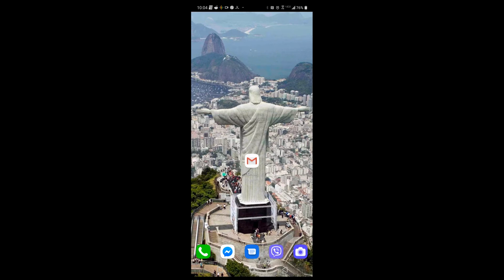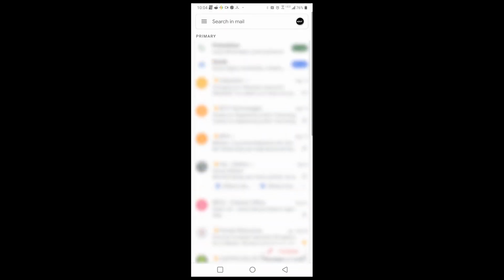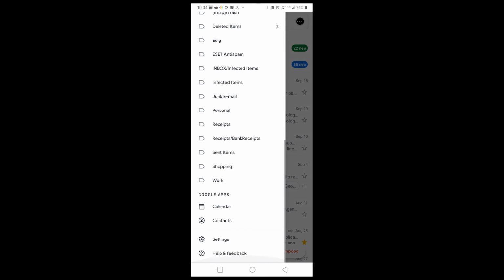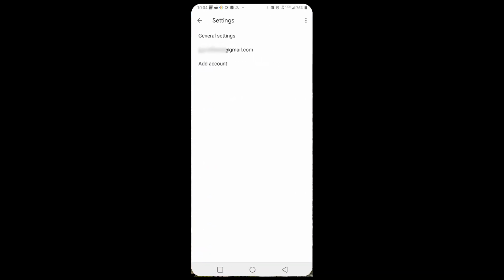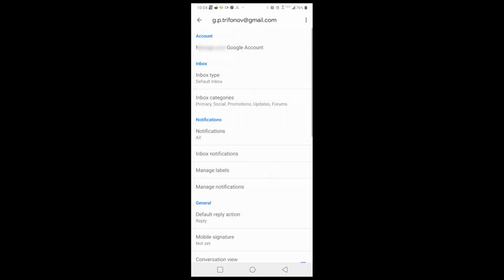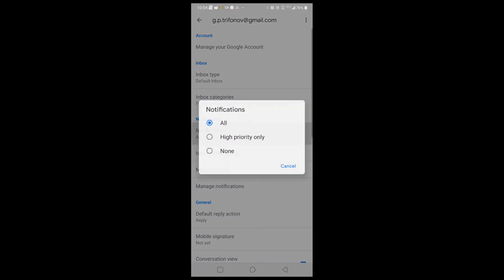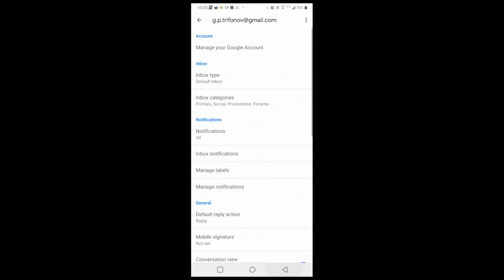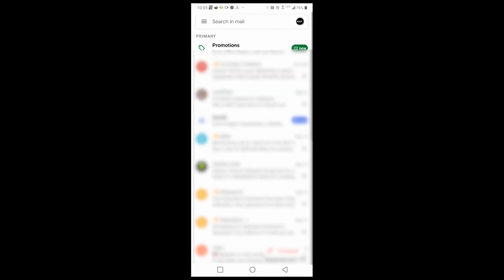Fix: Gmail not getting notifications for new emails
Emails going to updates folder are not showing up as notifications. I made this simple tutorial on how to get your email notifications by removing the updates folder, so the new emails are going to the default inbox and you get notifications on your phone.